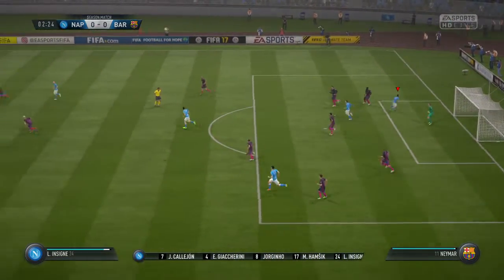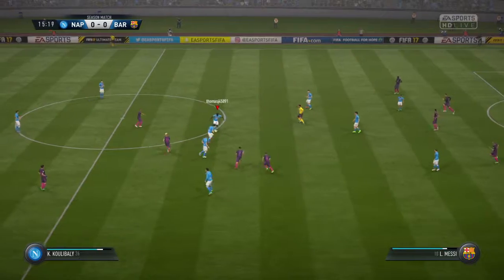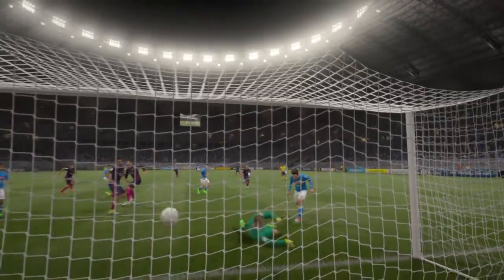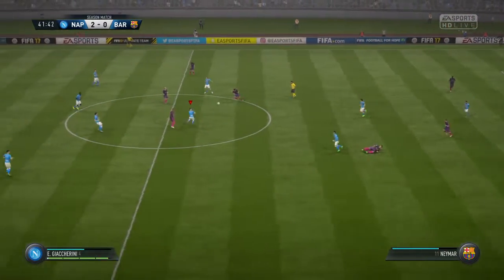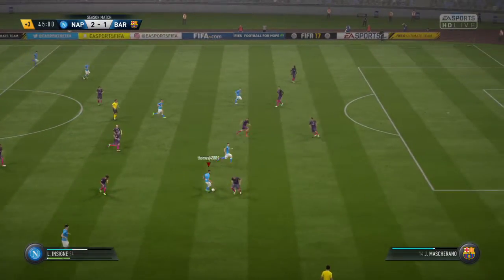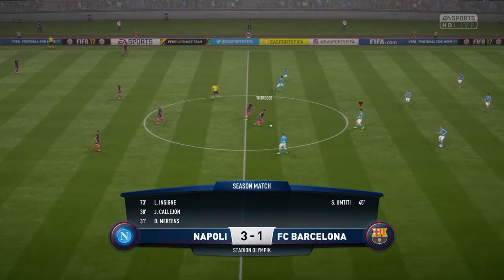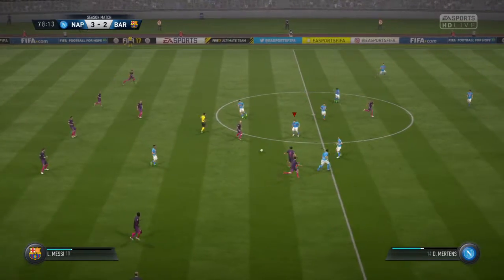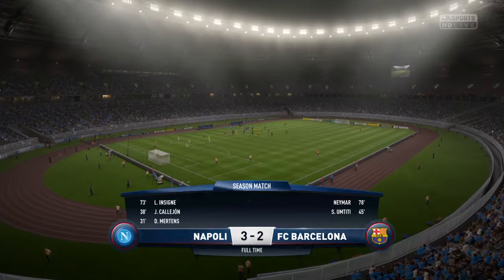FIFA come an see and enjoy best entertaining game in the world / 4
Come an see and enjoy the best entertainment football game in the world FIFA